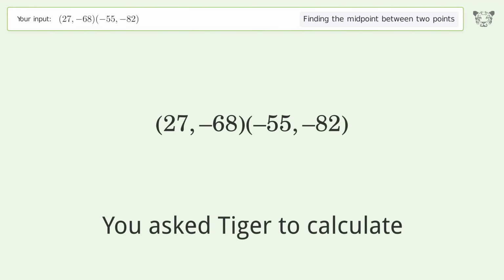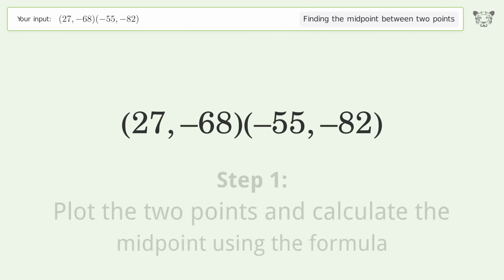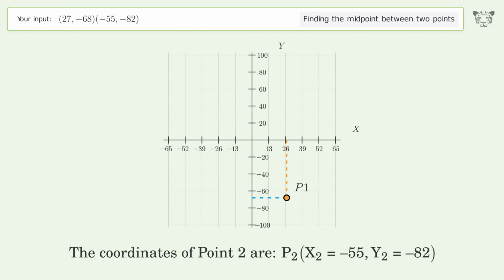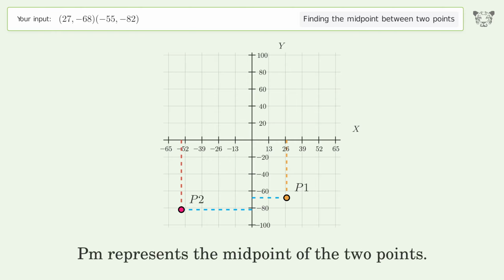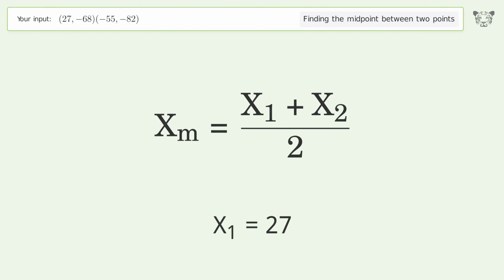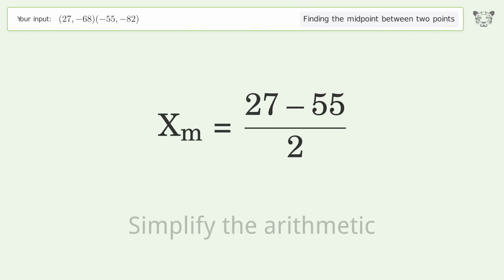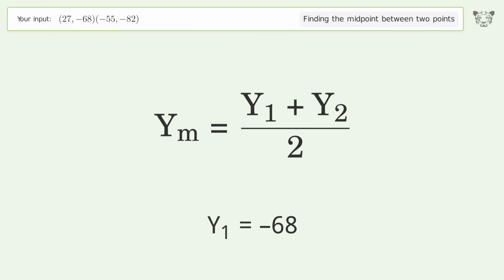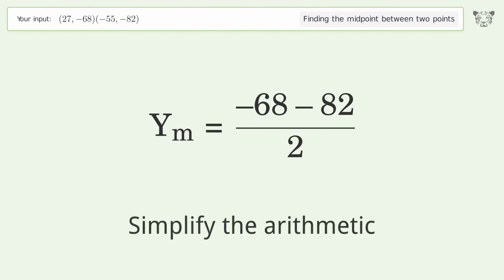Find the midpoint between two points p1 (27,-68) and p2 (-55,-82): Step-by-Step Video Solution